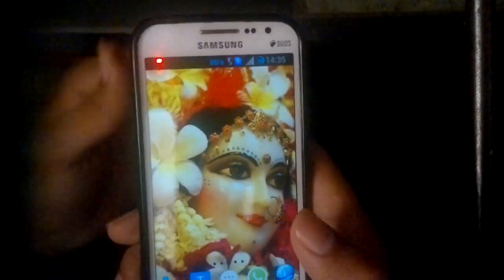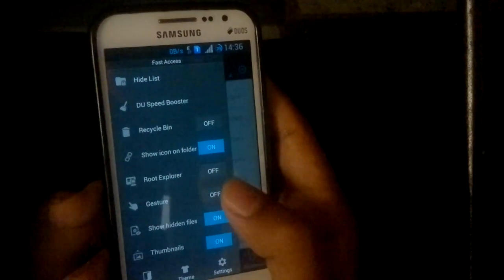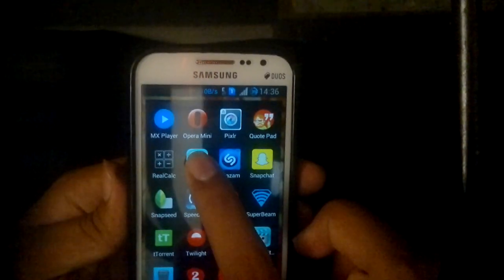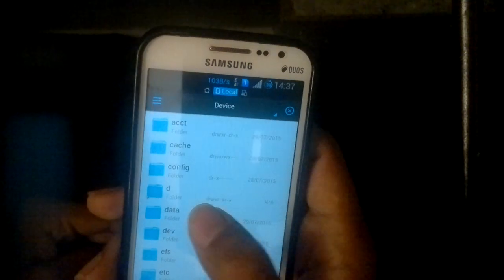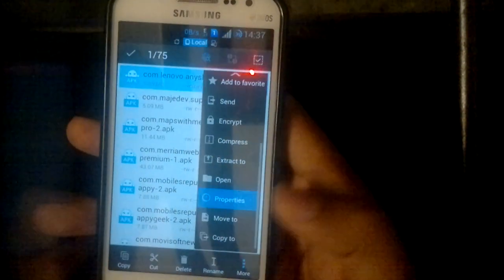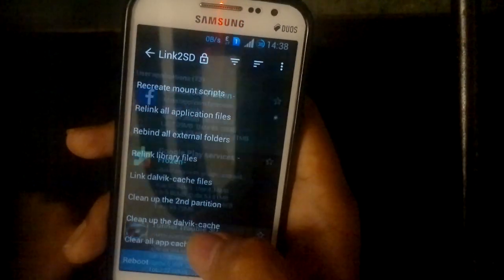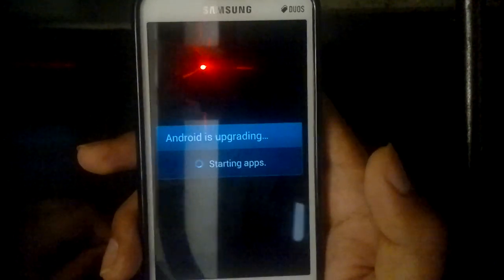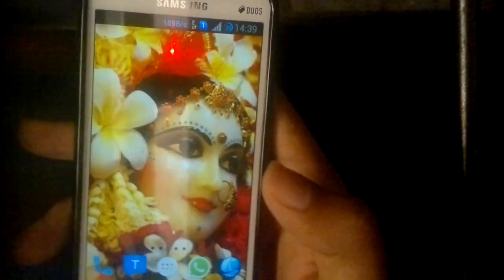How to forcefully install an app? (Root Required)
This video shows you how you can install an app (.apk file) on your phone forcefully if the app is not installing due to various reasons. A file explorer must be installed on your device with rooting capabilities. Here are a few examples : ES File Explorer, Root Explorer.

NOTE : The app will work perfectly on your device only if your handset supports the app. However if you aren't sure, then trying the method once is a good option.